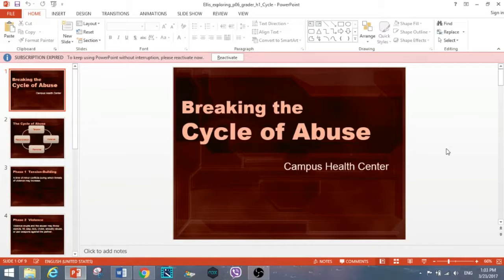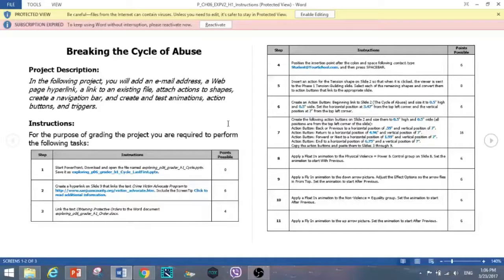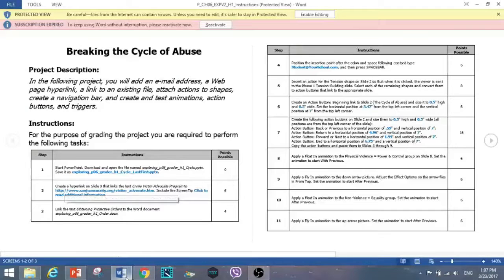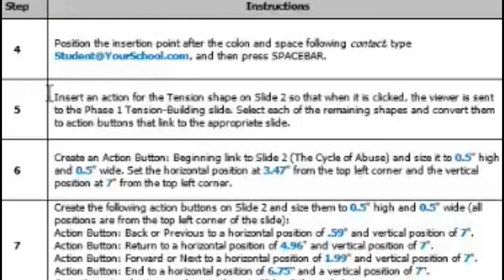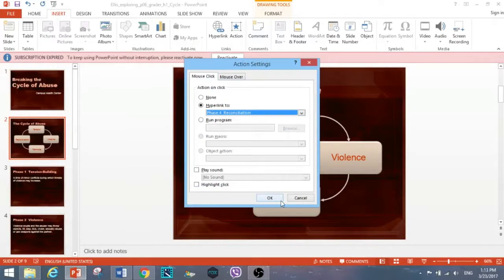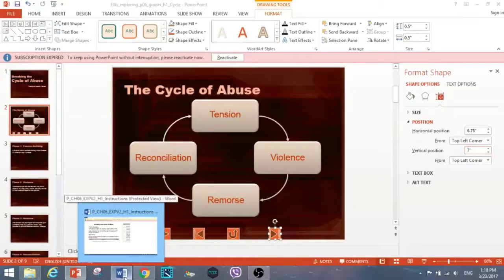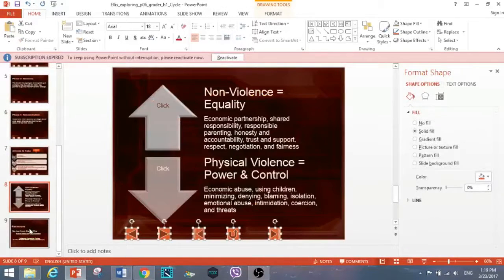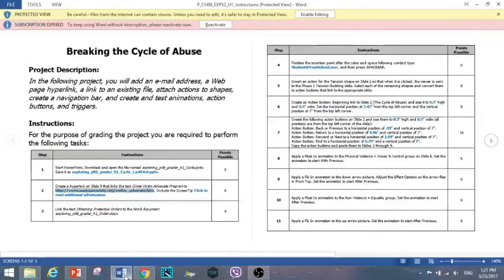Office 2013: PowerPoint Chapter 6 Grader Project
Another chapter, another grader, but this is just one of them since they're two of them in chapters 5-8.  Hope this helps!